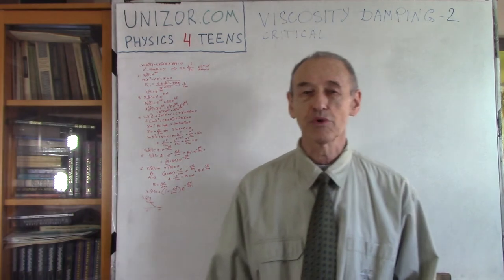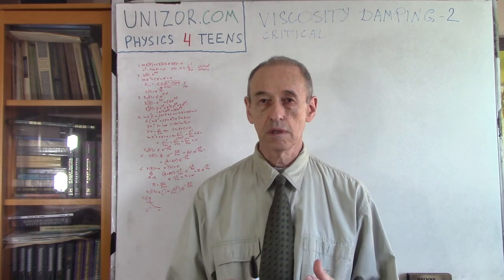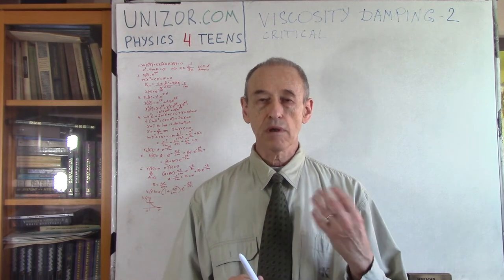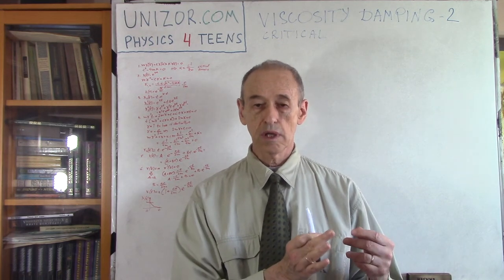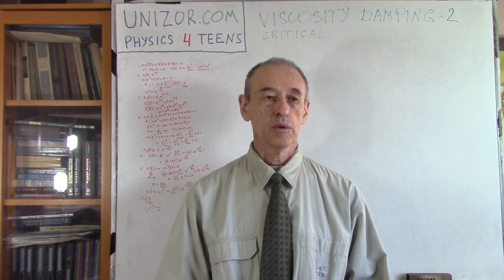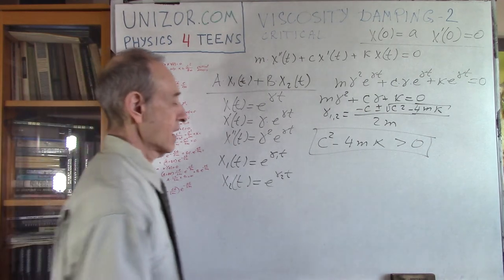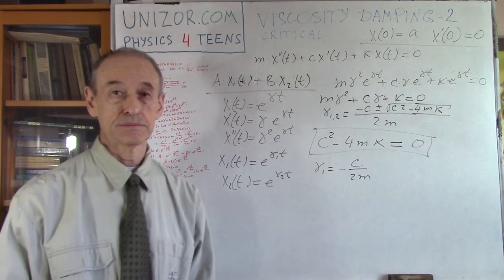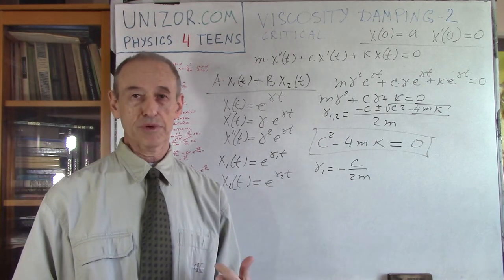Viscosity Damping 2: UNIZOR.COM - Physics4Teens - Waves - Mechanical Oscillations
Viscosity Damping 2
Critical and Under-Damping

This lecture continues analyzing the damped oscillation in a case of critical damping. It relies on equations and symbols presented in the previous lecture.

The main differential equation that describes the damped oscillation is
m·x"(t) + c·x'(t) + k·x(t) = 0
where
m is a mass of a object attached to a free end of a spring,
c is viscosity of environment surrounding a spring, as it acts against motion of an object,
k is elasticity of a spring,
x(t) is displacement of an object from its neutral position on a spring.
We also consider initial conditions
x(0) = a (initial stretch),
x'(0) = 0 (no initial speed).

In search of two partial solutions of the equation above we used in a previous lecture a function
x(t) = eγ·t
where γ - some (generally, complex) number.
The reason for this is that, substituting this function with its first and second derivatives into the differential equation, we get
x'(t) = γ·eγ·t
x"(t) = γ²·eγ·t
and the differential equation is
γ²·m·eγ·t + γ·c·eγ·t + k·eγ·t = 0

Canceling eγ·t, which never equal to zero, we get a quadratic equation for γ
γ²·m + γ·c + k = 0
with any of its solutions (generally, complex), used in function eγ·t, delivering the solution of the original differential equation.

Case 2
Δ=c²−4k·m EQUALS to ZERO

So, we assume now that the discriminant of the quadratic equation above is zero:
Δ = c²−4k·m = 0.
Then two roots to the quadratic equation above coincide:
γ1,2 = −c/(2m)

As we see, in this case our approach delivered only one partial solution to our differential equation:
x1(t) = e−c·t/(2m)
But, to get to a general solution, we need two partial ones.

The second partial solution we will search among functions x2(t)=t·eγ·t.
x'2(t) = e^(γ·t) + t·γ·e^(γ·t)
x"2(t) = γ·e^(γ·t) + γ·e^(γ·t) + t·γ²·e^(γ·t)
m·[γ·e^(γ·t) + γ·e^(γ·t) + t·γ²·e^(γ·t)] +
+ c·[e^(γ·t) + t·γ·e^(γ·t)] + k·t·e^(γ·t) = 0

Canceling exponent eγ·t that never equals to zero, we obtain
m·[γ + γ + t·γ²] +
+ c·[1 + t·γ] + k·t = 0

Let's group the terms of this equation
t·[m·γ² + c·γ + k] + 2m·γ + c = 0

If we can find such γ that the expression above is always zero for any t, the corresponding function x2(t)=t·eγ·t will be a second partial solution we are looking for.

First of all, we should use the fact that the case we are considering now is
Δ = c²−4k·m = 0.
From this follows that
k = c²/(4m)
Substituting this into the above equation, we get
t·[m·γ² + c·γ + c²/(4m)] +
+ 2m·γ + c = 0

Now let's choose such γ that nullifies the part not involved in multiplication by t:
2m·γ + c = 0
γ = −c/(2m)
What it does with a coefficient at t is as follows:
m·γ² + c·γ + c²/(4m) =
= m·c²/(4m²) − c²/(2m) +
+ c²/(4m) =
= c²/(4m) − c²/(2m) +
+ c²/(4m) = 0
So, the coefficient at t is also equals to zero.

Therefore, with γ=−c/(2m) the quadratic equation above is satisfied for any t and function x2(t)=t·e−c·t/(2m) is the second partial solution to our differential equations.

Now, having two partial solutions
x1(t) = e^[−c·t/(2m)] and
x2(t) = t·e^[−c·t/(2m]),
we can formulate a general solution to critically damped oscillation, when Δ=c²−4k·m=0:
x(t) = A·x1(t) + B·x2(t) =
= A·e^[−c·t/(2m)] + B·t·e^[−c·t/(2m)]

We can determine coefficients A and B from initial conditions
x(0) = a and
x'(0) = 0
From this we get
A = a and
−A·c/(2m) + B = 0

Therefore, our two coefficients are A=a and B=a·c/(2m).
General solution for of a case of critical damping, when c²=4m·k, is
x(t) = a·e^[−c·t/(2m)] +
+ (a·c/(2m))·t·e^[−c·t/(2m)] =
= a·(1+c·t/(2m))·e^[−c·t/(2m)]